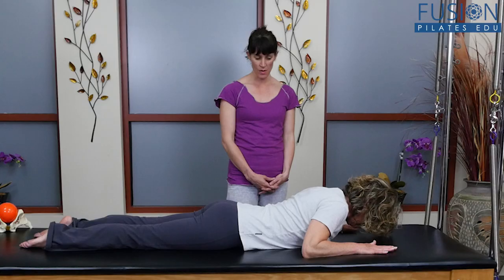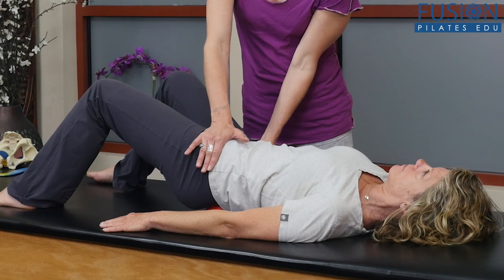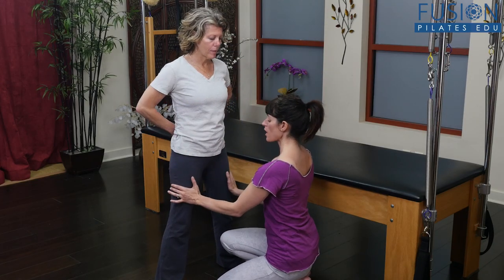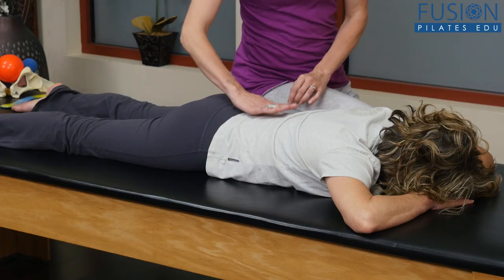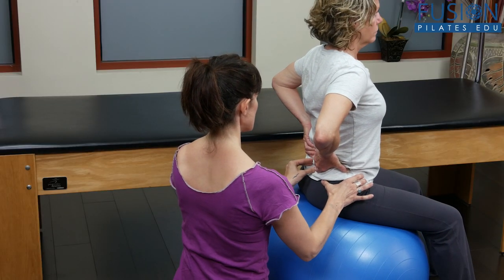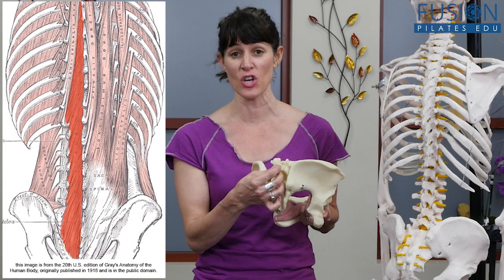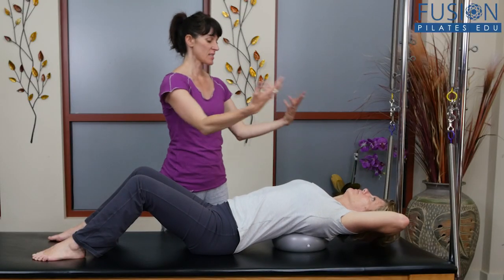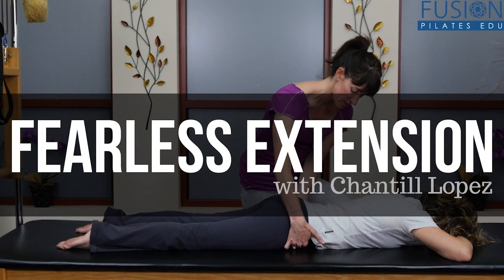Fearless Extension by Chantill Lopez - Overview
In this online Pilates workshop Chantill Lopez teaches how to empower yourself and your clients to embrace rather than fear spinal extension. Explore how some of our favorite cues and techniques for ensuring “safe” spinal extension are potentially limiting healthy movement in the pelvis, hip, sacroiliac joints and lumbar spine and how, with a more subtle understanding of where and how extension begins and develops, you can foster greater mobility, stability, and freedom in this beautiful movement.